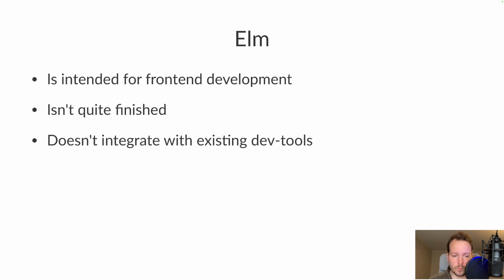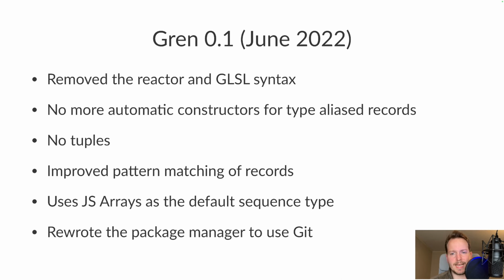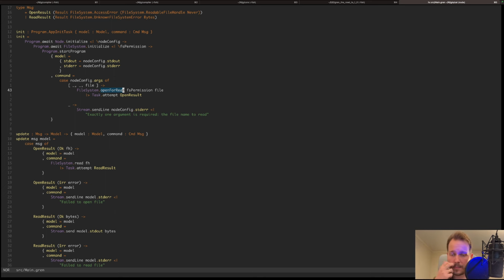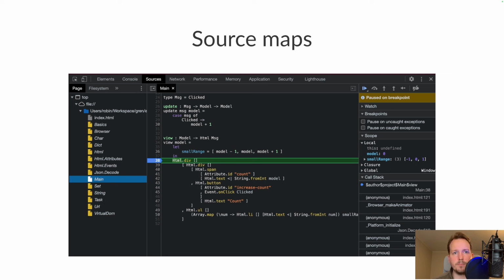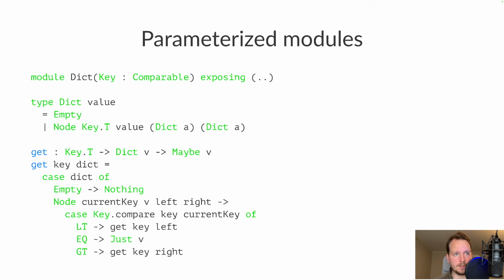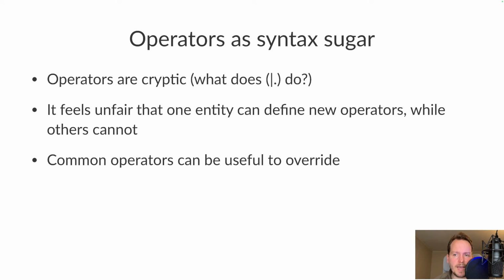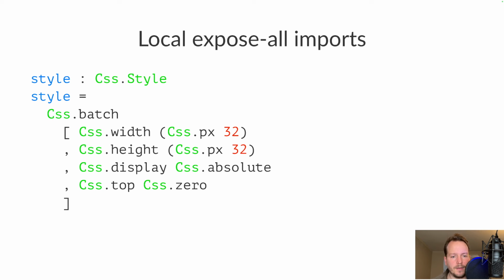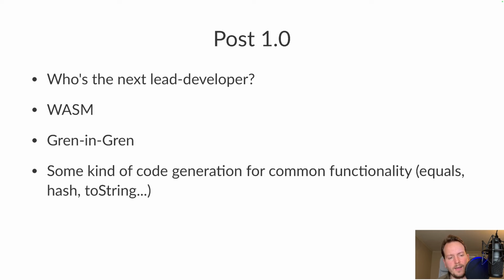Gren: The Road to 1.0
A brief history of how Gren has evolved from the Elm language, and a glimpse into how it will continue to evolve before it reaches version 1.0.

Something I forgot to mention in the actual video: the new syntax for type aliases as well as the name "tags" is taken from Roc, a language by Richard Feldman.

0:00 Intro
2:30 Gren 0.1 (pattern matching on records, no tuples)
11:04 Gren 0.2 (node.js support)
22:37 Gren 0.3 (tests and sourcemaps)
26:20 Gren 0.4 (parametric modules)
35:42 Gren 0.5 (breaking changes)
44:35 Post 0.5 (evaluate current features)
54:22 Post 1.0
56:38 Summary